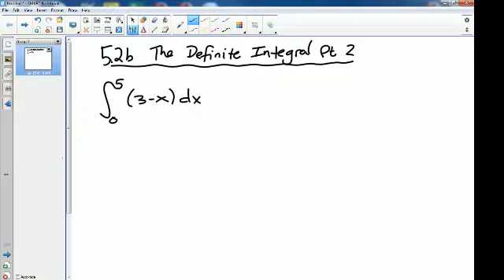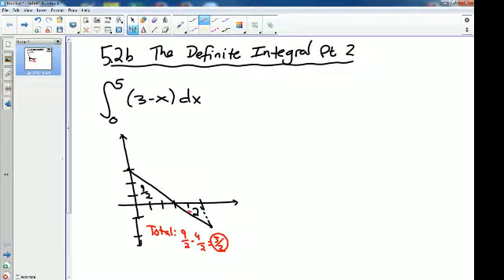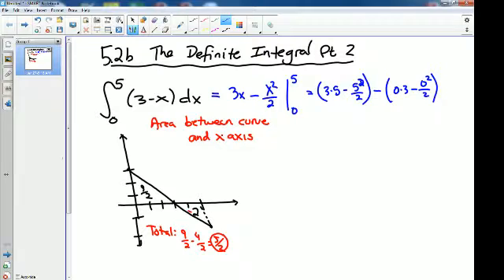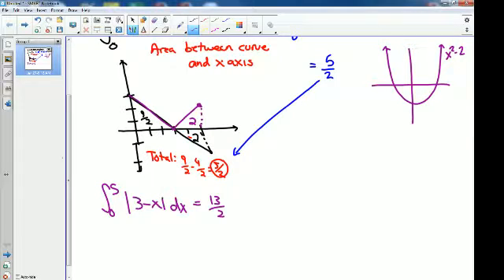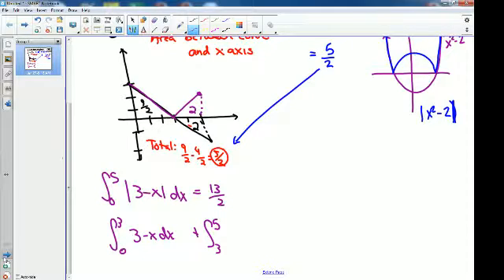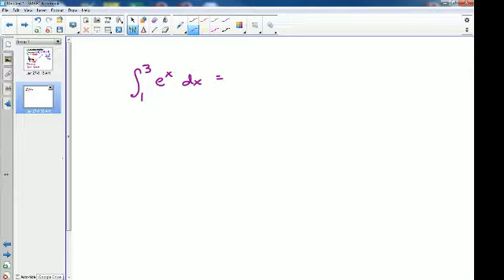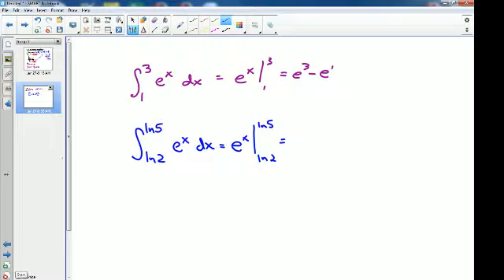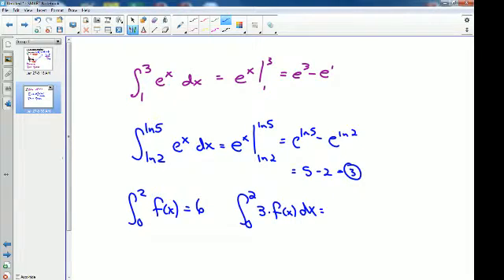Calculus AB 5.2b The Definite Integral